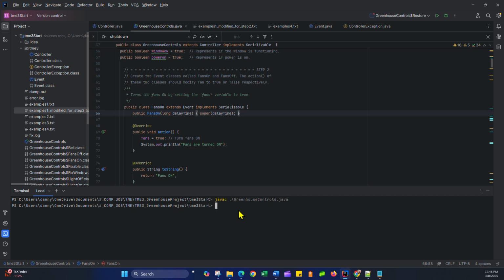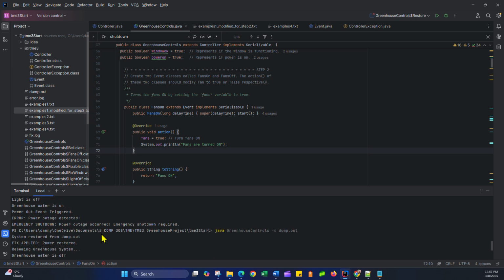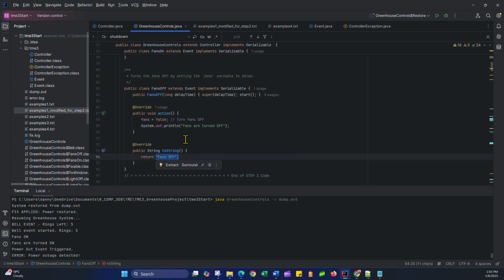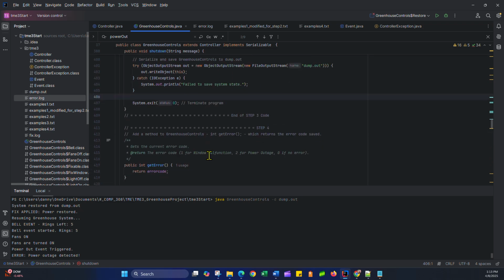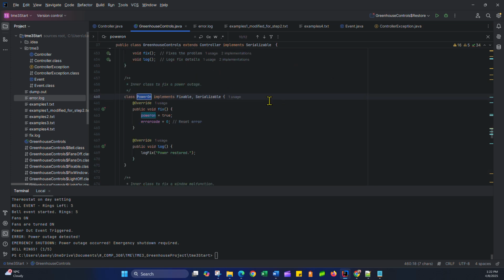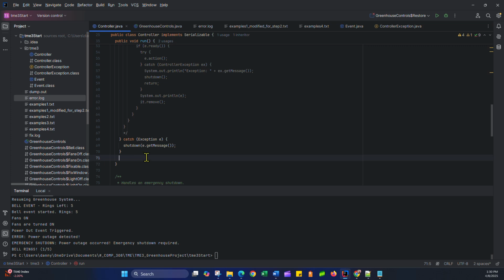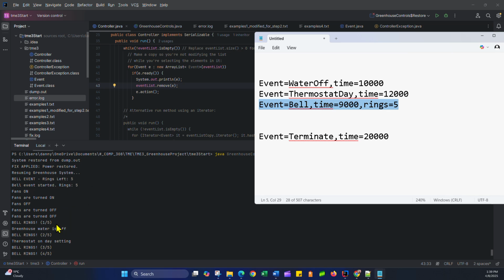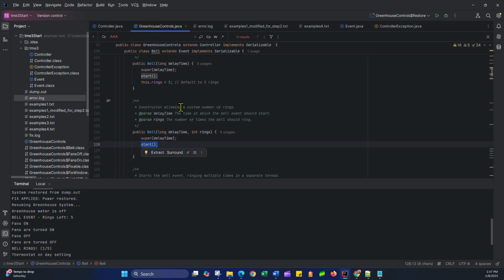COMP308 TME3 Prob02 BellEventPrintsOutOfOrder